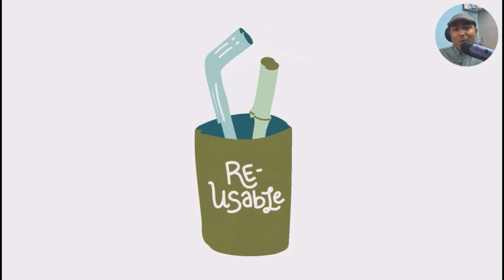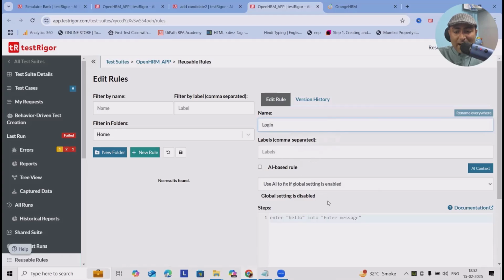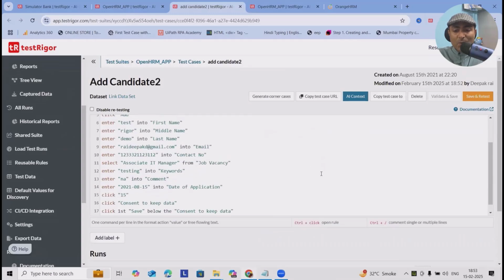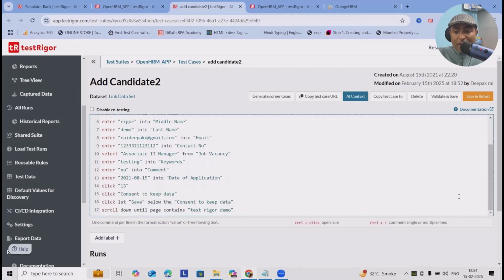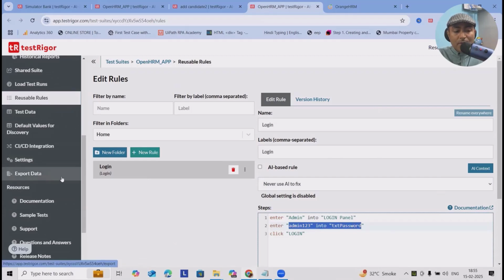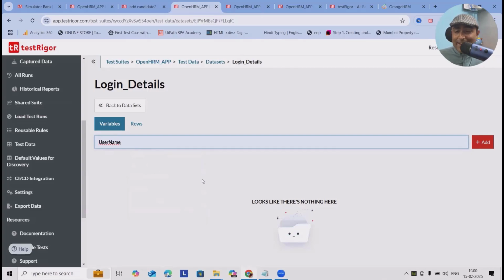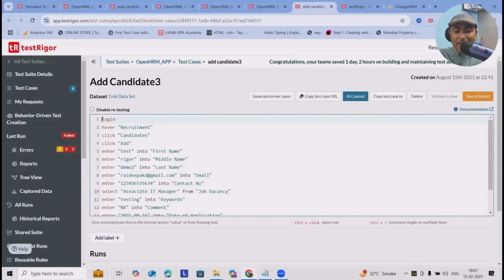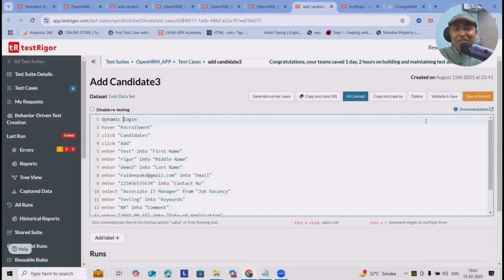Reusable Rules in testRigor (2025) | Automation Testing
Reusable Rules in testRigor allow testers to define common test steps once and reuse them across multiple test cases, improving efficiency and maintainability. These rules help standardize test execution, reduce redundancy, and simplify updates when workflows change.

With reusable rules, teams can:

Create modular and repeatable test steps.
Reduce manual effort by reusing predefined actions.
Enhance consistency across different test scenarios.
Easily update test logic in one place without modifying multiple test cases.